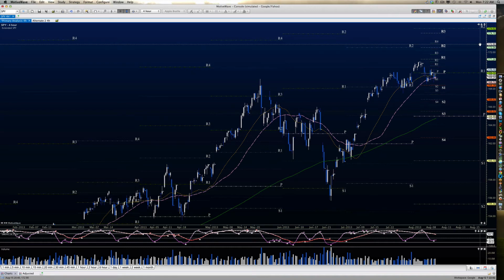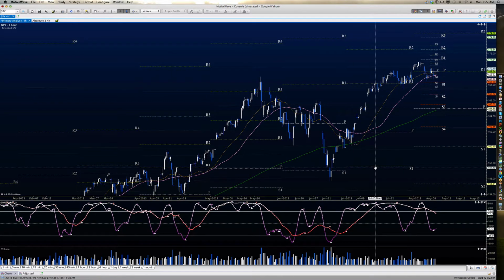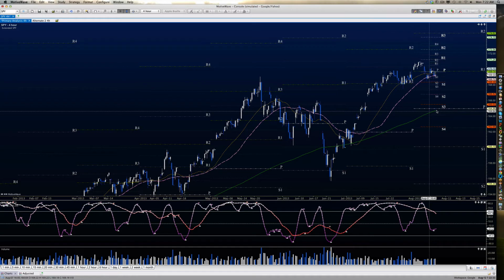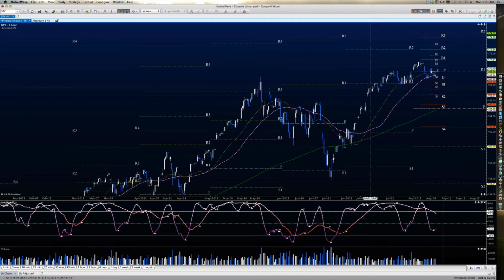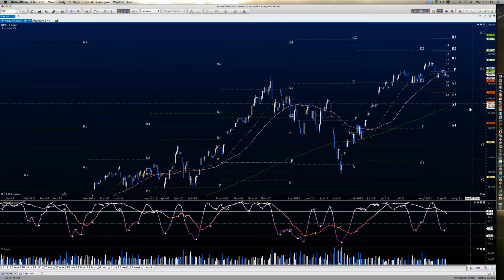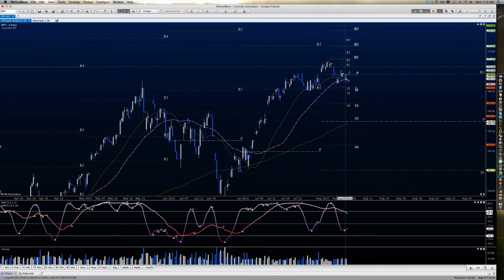The All Access SPY Report 8-12-13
Gap rules are in effect today - and we are in a decision zone.  Use caution here watch for the failure or hold of price at the key level of the 4hr 50sma